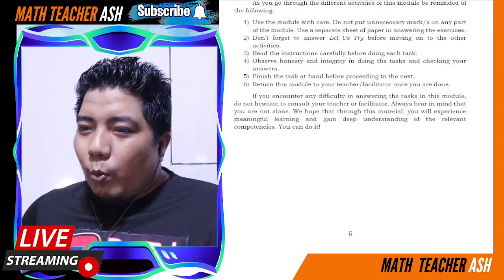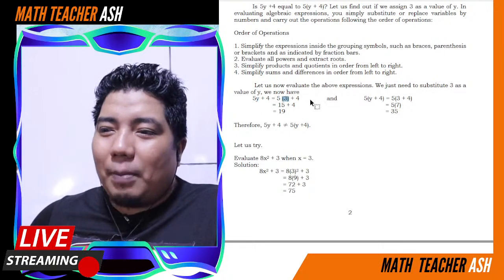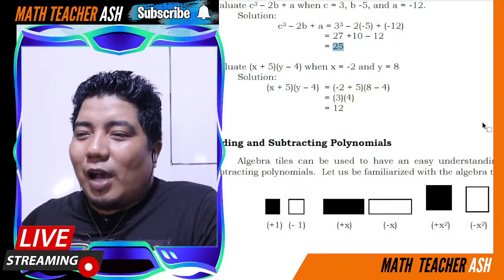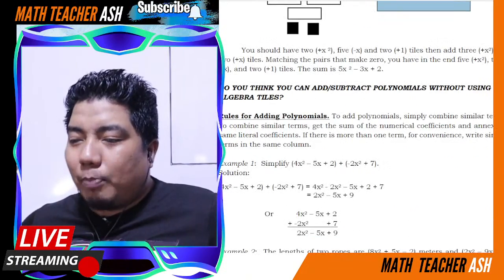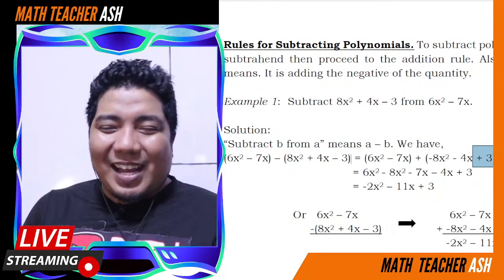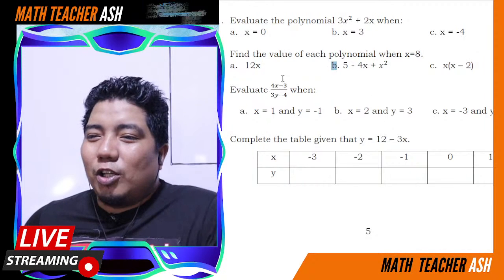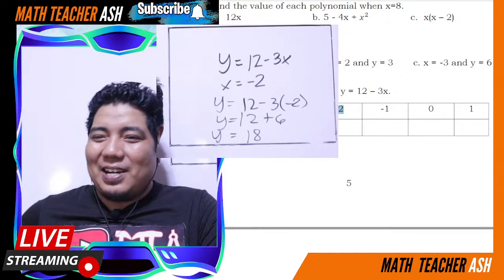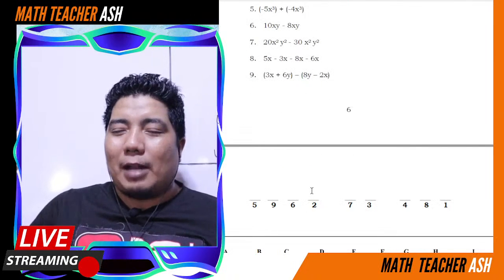MATH 7 Module Discussion Quarter 2 Module 3 | Evaluation, Add and Subtract Polynomials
Schedule:
2pm onwards on

USB Hub 4in1
2nd Monitor

addition and subtraction of algebraic expressions tagalog,
addition and subtraction of algebraic,
algebraic expressions,
addition and subtraction of algebraic terms,